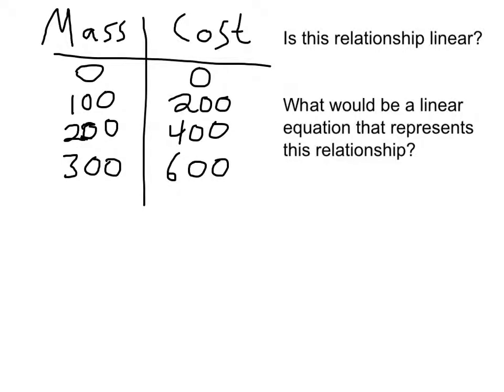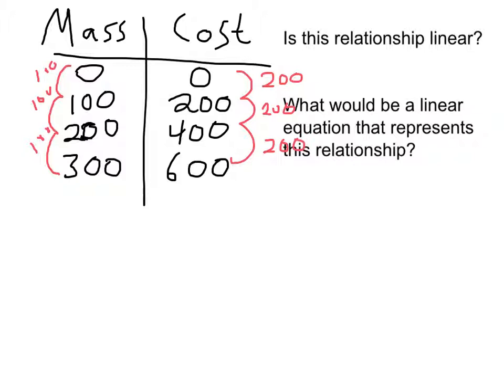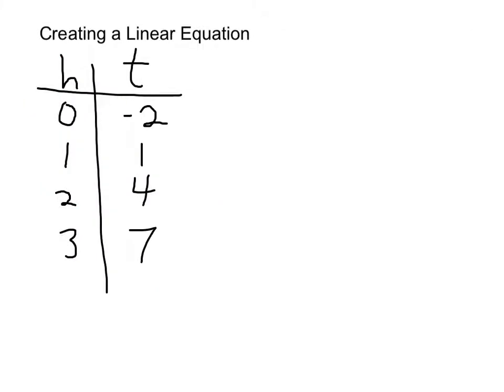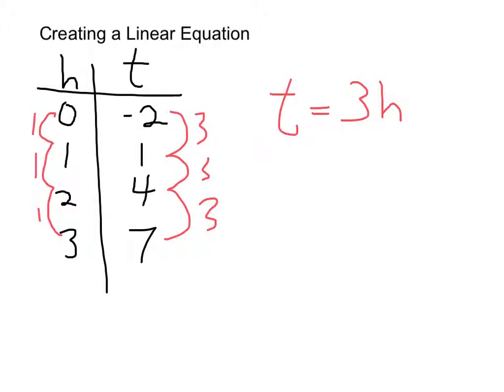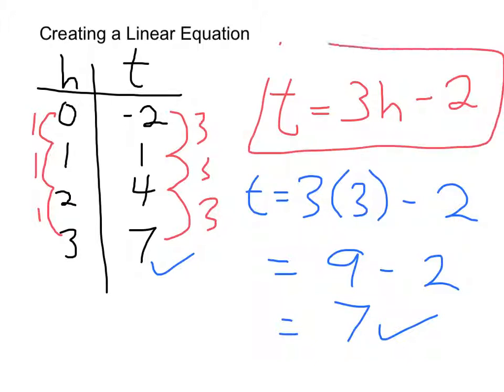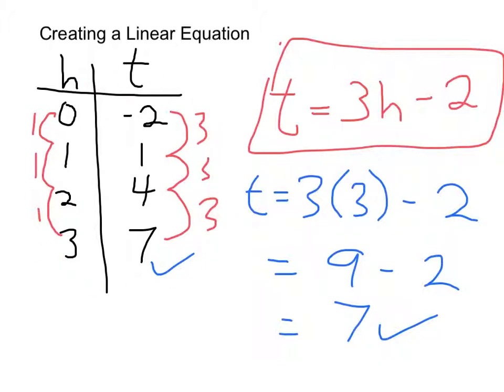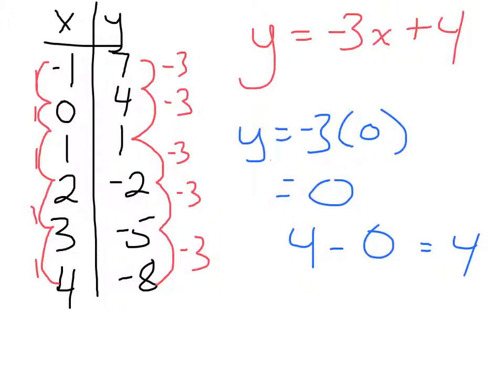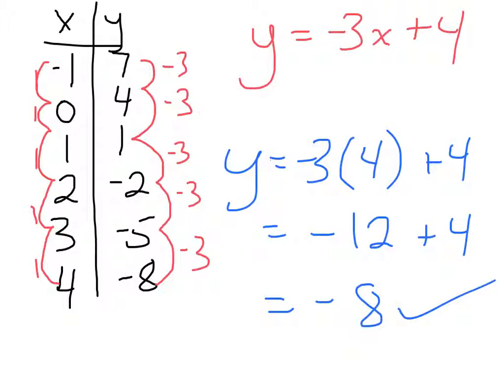Linear Equations to ToV and Graphs